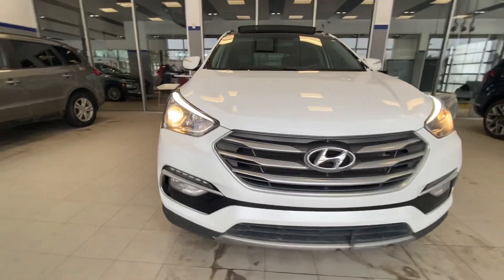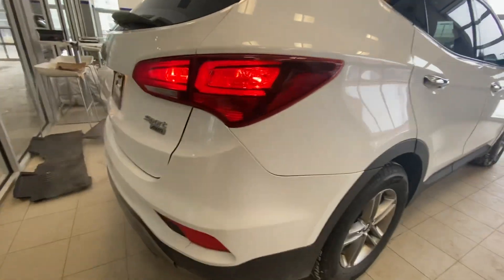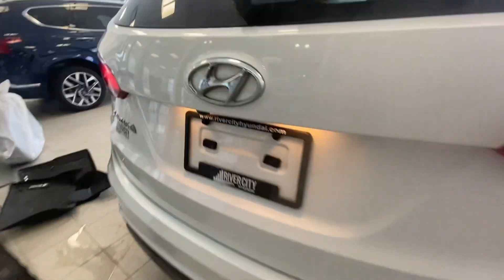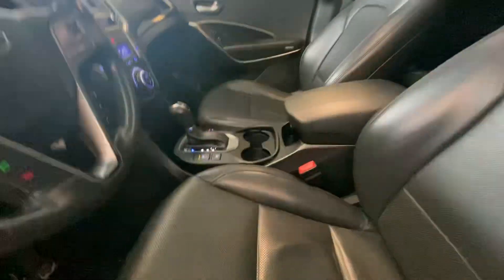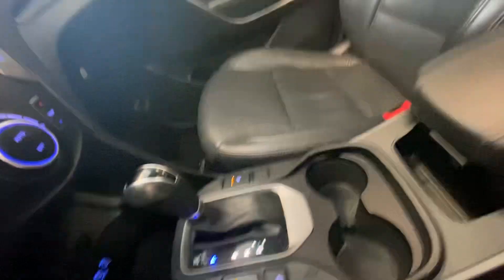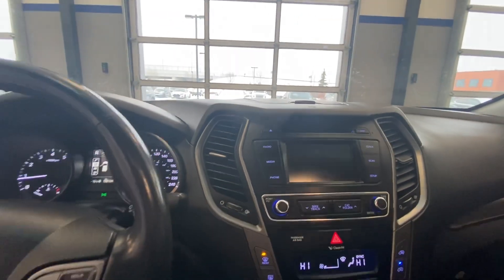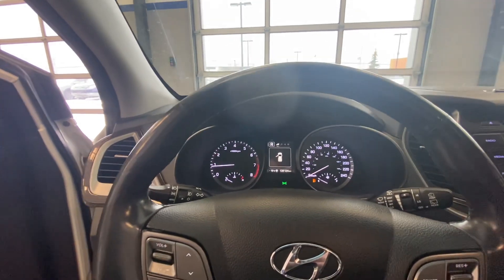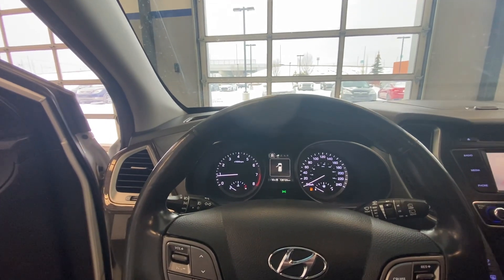2017 Santafe Sport AWD